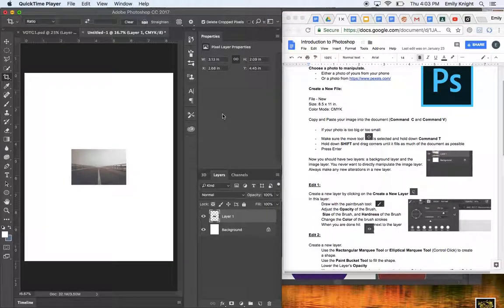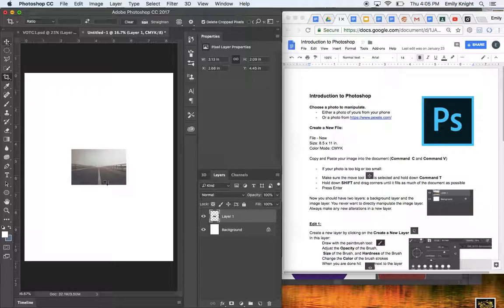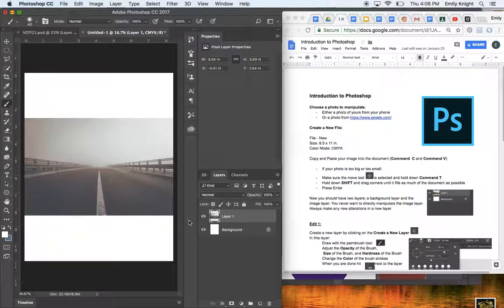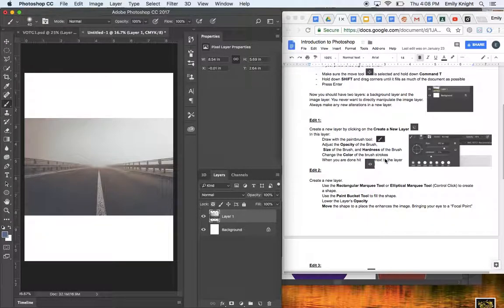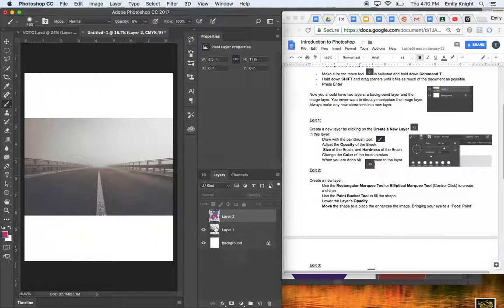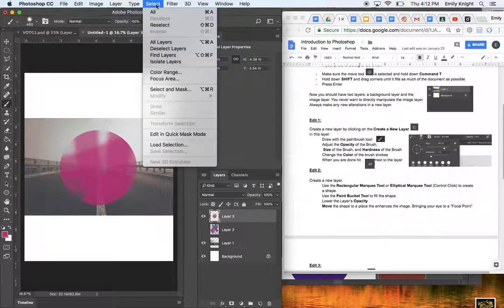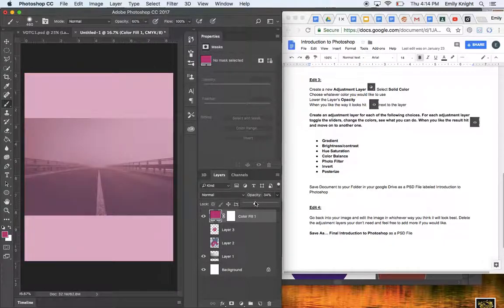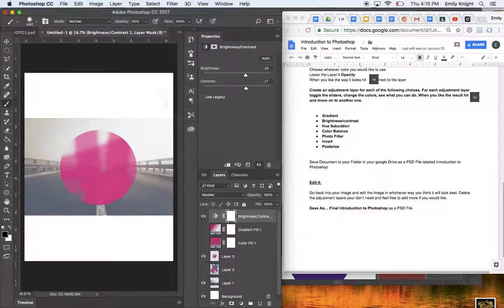Into Layers Photoshop